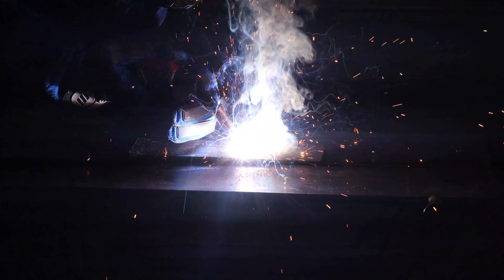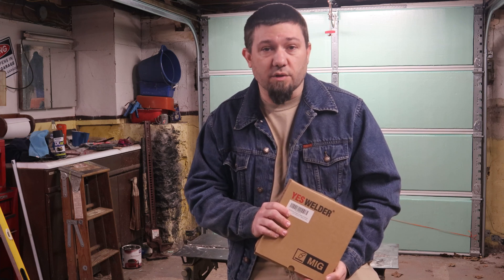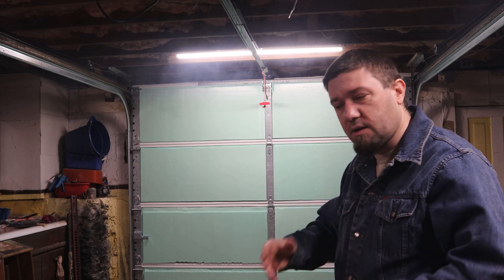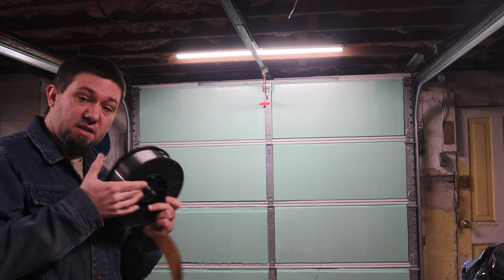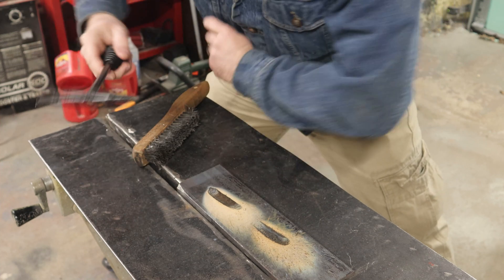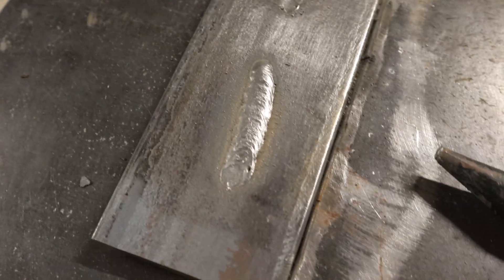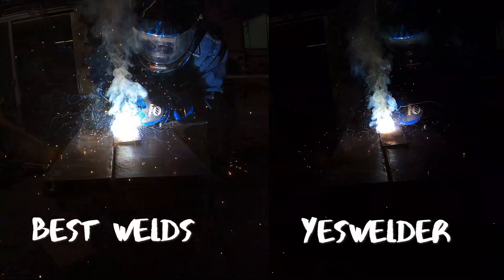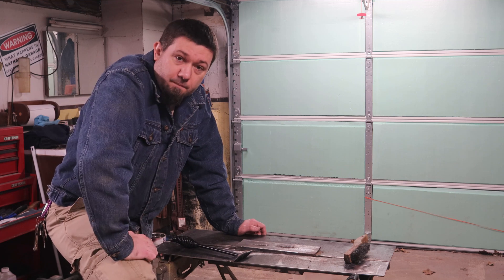Get Cleaner FCAW welds without switching to gas!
Everybody knows that Flux-core (gasless) welding (FCAW) will generally give you more spatter on your work piece than gas MIG welding will.  The problem is, gas welding takes an investment, and another consumable to keep track of, and real-estate in your shop.  It's a great option, but sometimes you just need a hassle-free welder.  Flux core MIG welding can solve some of that.  Obviously there are other benefits to gas welding, but that's not this video.  If you'd like to get cleaner welds with the equipment you already have, maybe you should look at the wire you're using.

In my case, I switched from a cheap wire I'd bought on Amazon, to some wire from YesWelder.  I am quite impressed at the improvement in my welds JUST FROM SWITCHING WIRE, no other changes.